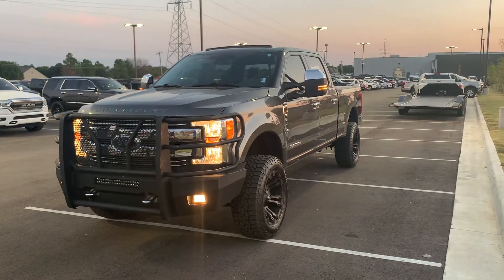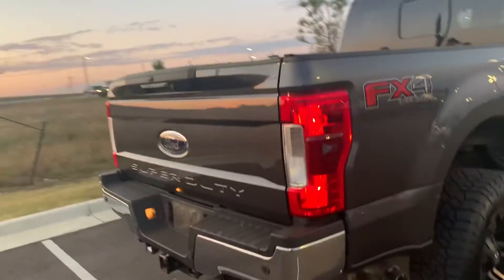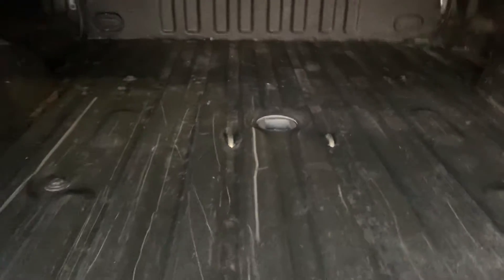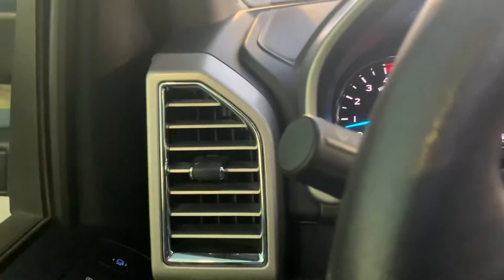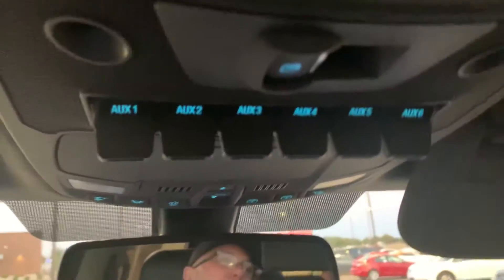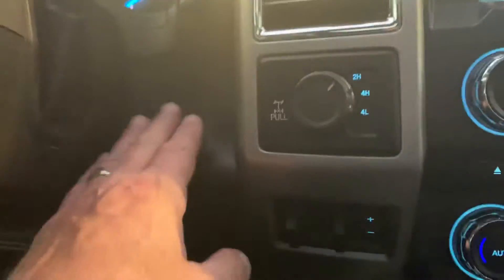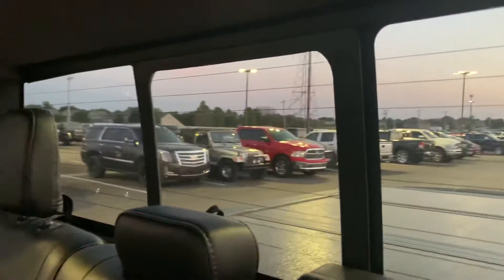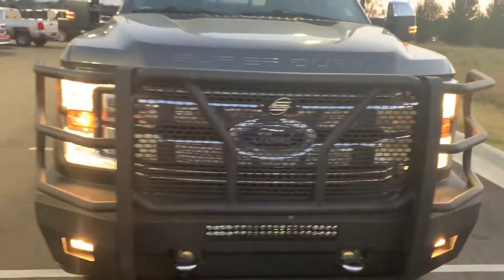2017 Ford F-250 Lariat 4x4 Power Stoke for Bill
2017 F-250 Power Stoke 4x4